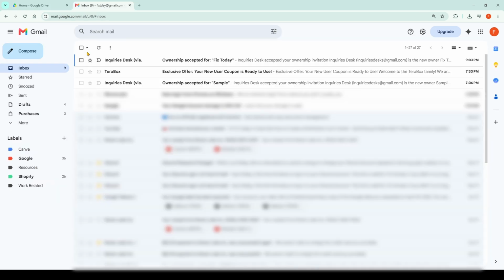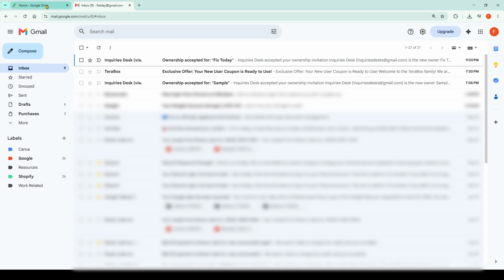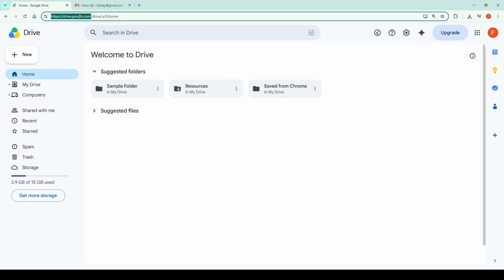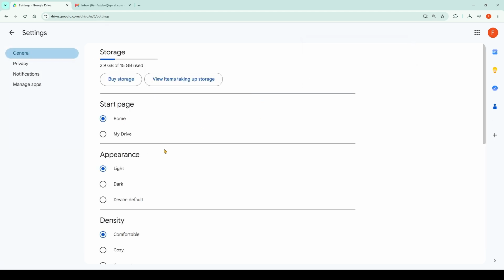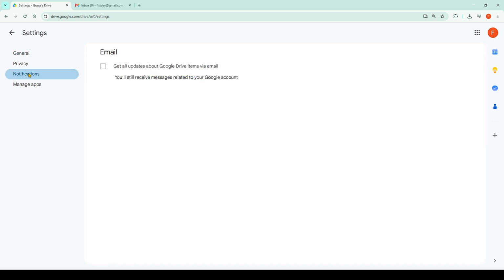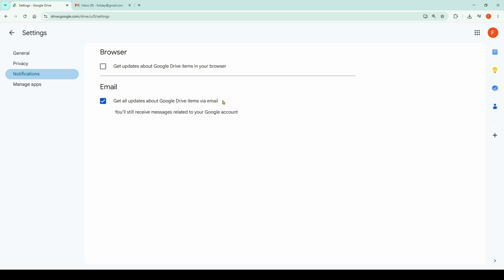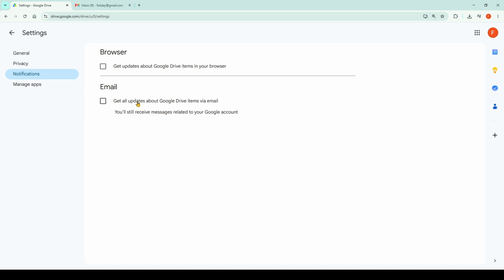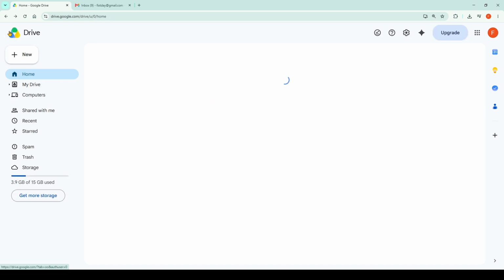How to Turn Off Email Notifications in Google Drive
Learn How to Turn Off Email Notifications in Google Drive step by step.

In this tutorial, I’ll show you exactly How to Turn Off Email Notifications in Google Drive in a simple and beginner-friendly way. Follow along and you’ll have it set up in just a few minutes.